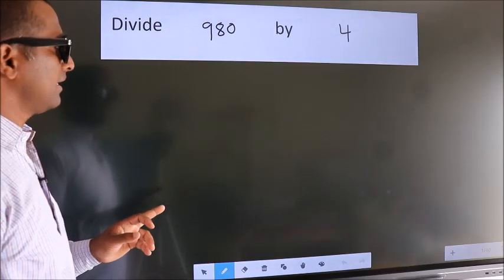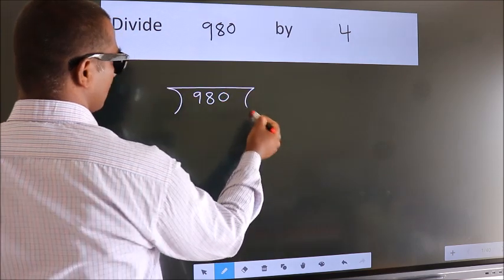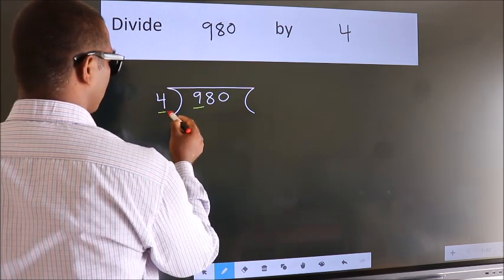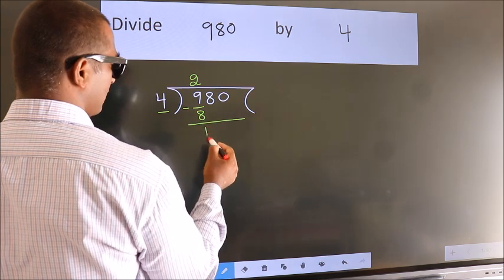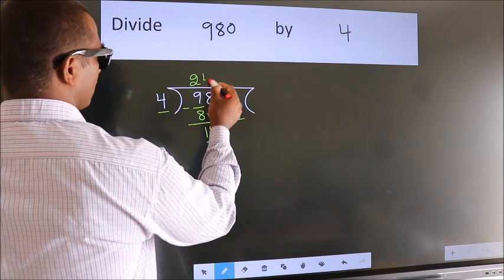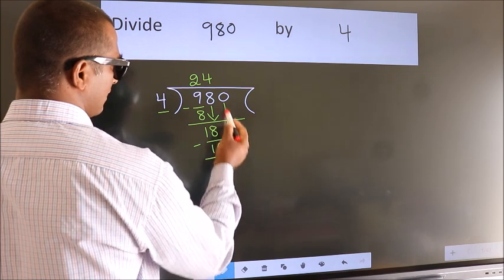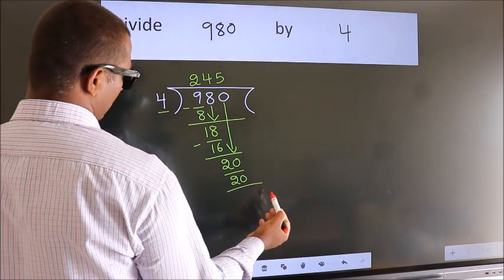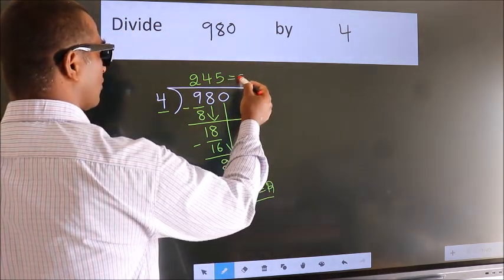Divide 980 by 4